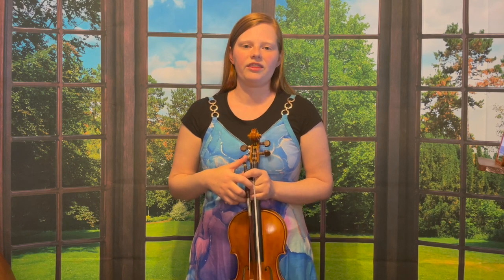Violin Tips - Practicing Fast Passages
Here are some tips on how to clean up your fast passages and feel more confident in performance!